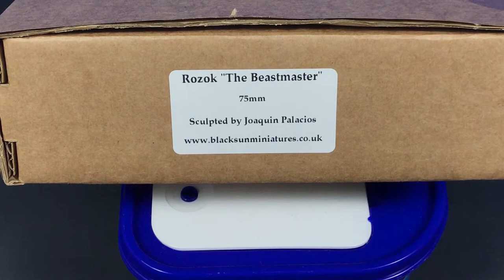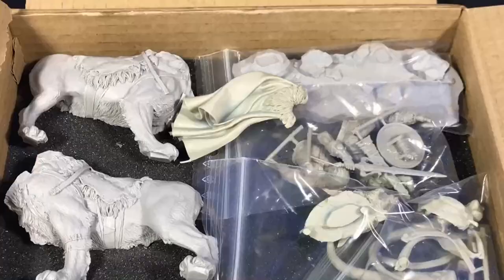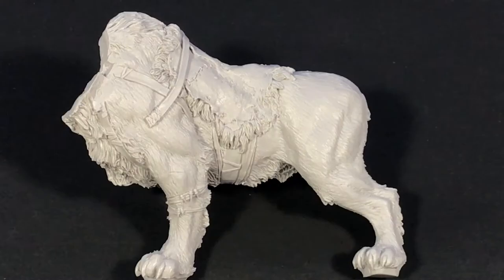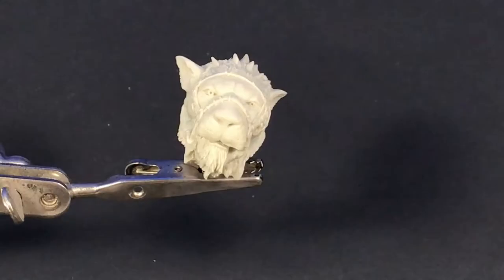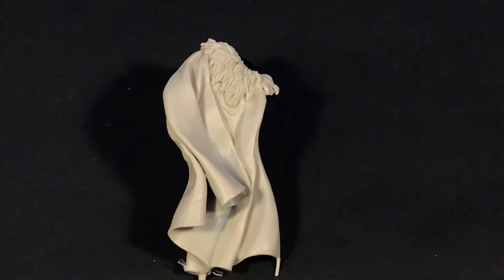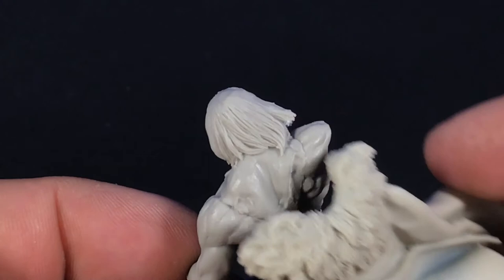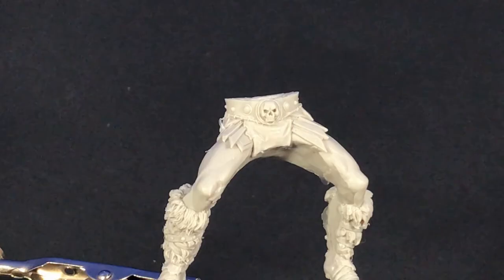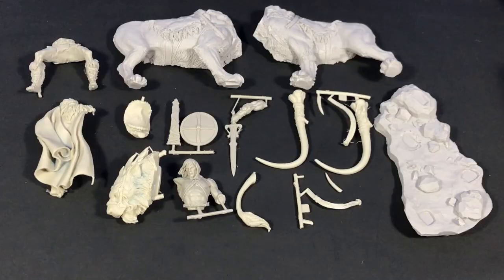Rozok - Black Sun Miniatures 75mm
Rozok -  "THE BEASTMASTER"  75mm
By Black Sun Miniatures
Video 300